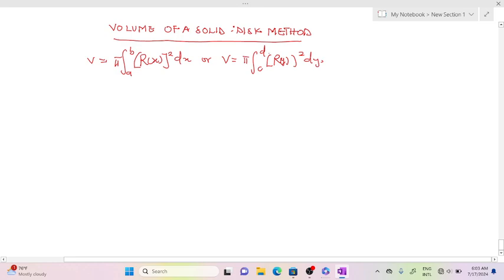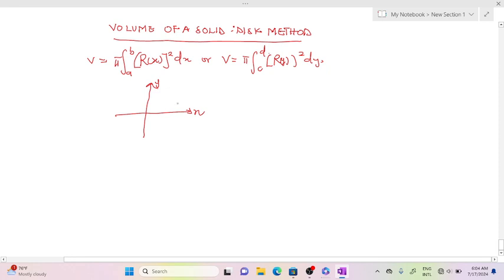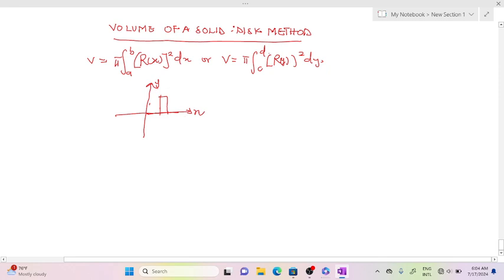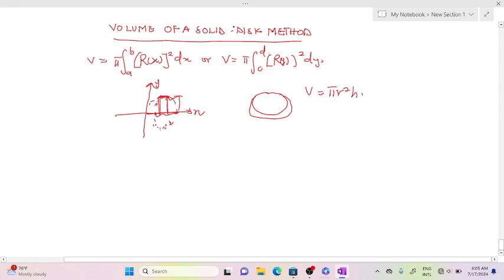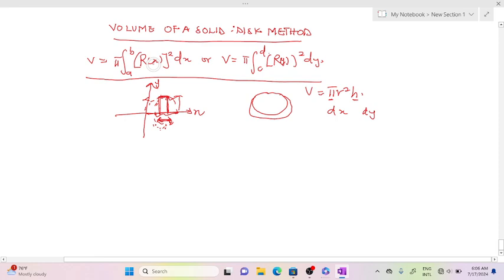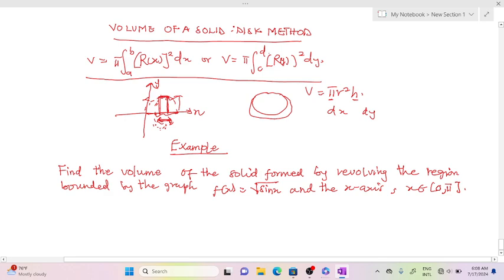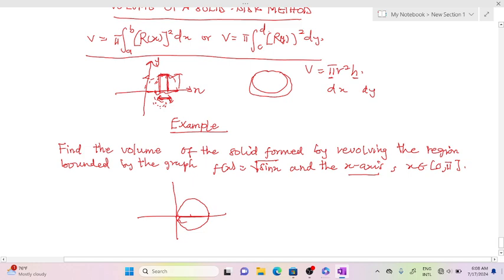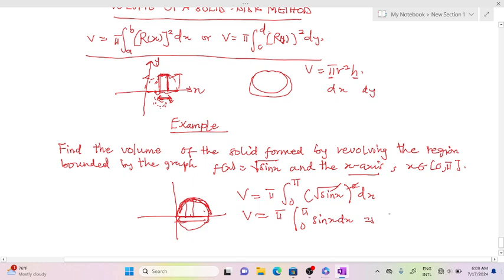Volume of a solid - Disk method with solved examples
In this video, we dive into finding the volume of a solid using the Disk Method with solved examples. This technique is essential for calculating the volume of solids of revolution by integrating the area of circular disks. We'll guide you through the step-by-step process, explain the fundamental concepts, and work through detailed examples to ensure you master this important calculus tool. Whether you're a student preparing for exams or a math enthusiast, this video will enhance your understanding of the Disk Method.